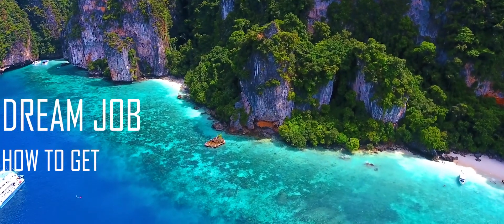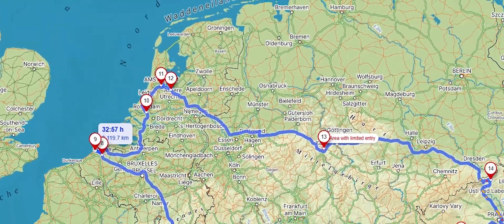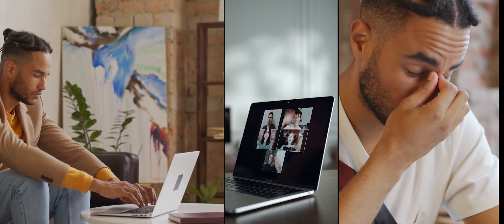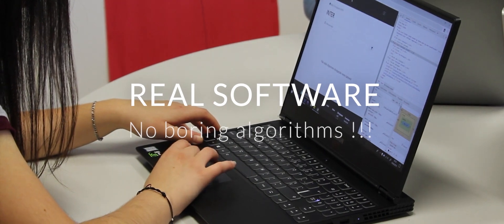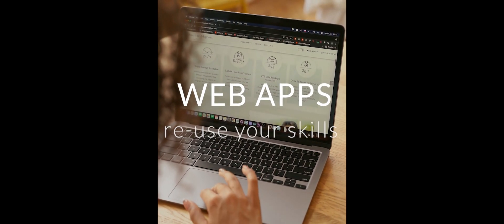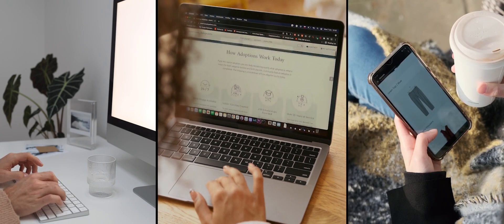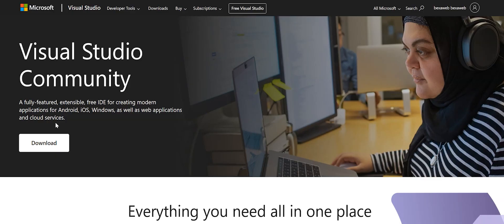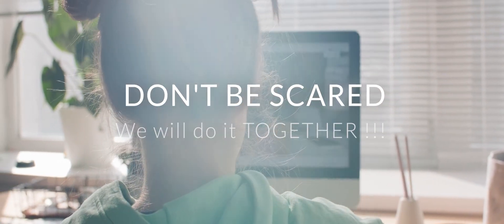How I got my dream job - software architect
How do I get my dream job? A job with a big salary, A remote job with the possibility to work, travel and enjoy life.

Travel and work at the same time? That's not just a dream, it's a reality. I work as a software architect for a software company, and this summer I went on a road trip to Europe. I visited a new place almost every day and went through many countries like the Czech Republic, Germany, France, Luxembourg, Belgium, and the Netherlands. Not only that, but I worked on a new project and had video calls in an apartment, on the beach, in the car, at the gas station, in the park and many other more and less comfortable places. I worked hard and smoothly, and nobody from the team cared that I was not in the office. And this was not the first road trip I went on. This is possible because of this kind of Job!

The best job ever is something about software development. Like a software engineer, programmer or software architect! The best start is to learn how to write useful software. Not boring algorithms like at University! I am talking about software with a few screens and a database. Application like evidence of something, and so on. Owning a real project is a game-changer for your career. It doesn’t matter how big it is. There are the first baby steps that move you closer to your dream job!

Step number one! Choose your target and development platform.

The best target platform is a web app. It’s perfect because you can use skills from web development on any other platform, like Desktop apps or mobile apps.

The best development platform must be easy to learn, free to use and used by big companies like banks and other big institutions. I recommend Microsoft.NET, which has a huge ecosystem. You can write apps for all platforms, like Web, Desktop, Mobile, Xbox. Another option is Java, which is used in big institutions like banks.

Step number two! Choose a very simple application that you will create. I recommend simple evidence software. For example, a list of orders for a fake company.

Step number three! Download and install all the necessary software. For a quick and easy start, install the following components:

Visual Studio Community Edition for free. This is your source code editor (IDE) and PostgreSQL as your database.

Step number four - start creating your very first app.

In the next video, I will go with you, and we will create your very first application in your life together! Slowly and very practically, step by step.